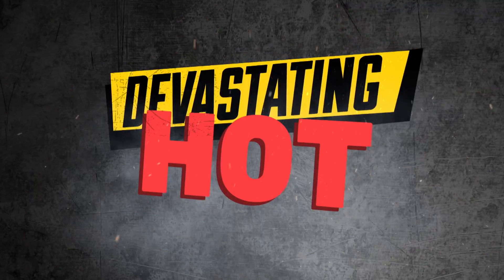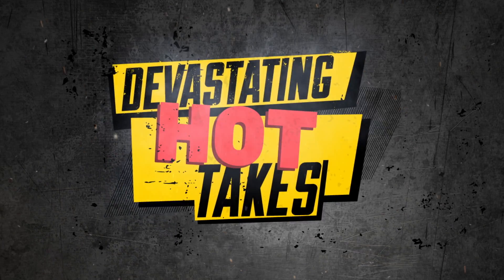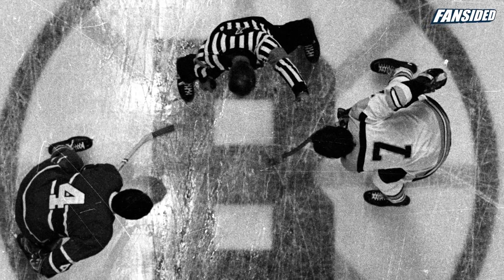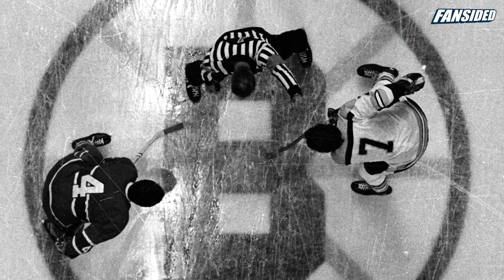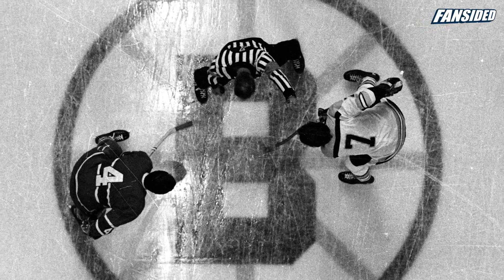Grading the Boston Bruins Uniforms | FanSided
We take a closer look at the Bruins uniforms past and present and give them a grade.

FanSided is one of the fastest growing network of fandom-focused sports, entertainment and lifestyle sites on the Internet.Nowhere else will you find the edgy, educated, and candid “fanpinions” that the FanSided Network dishes out each and every day, all year round. Fandom has no offseason. Neither do we. Sports and entertainment aren’t our jobs. Sports and entertainment are our lives.